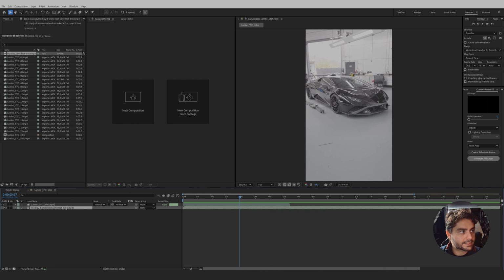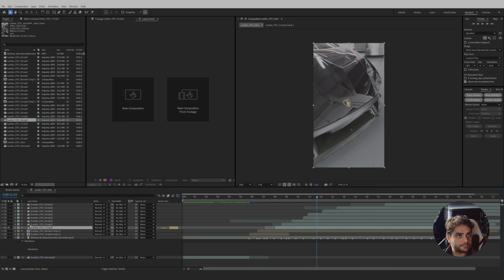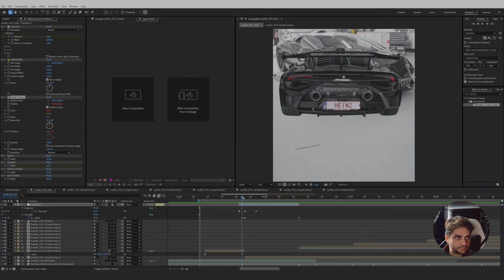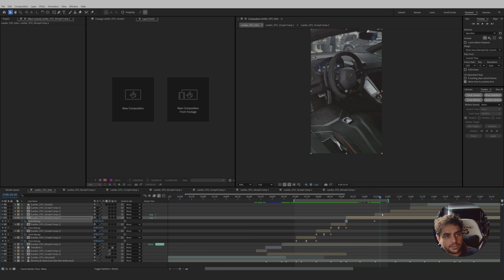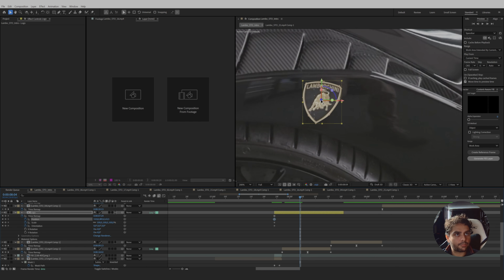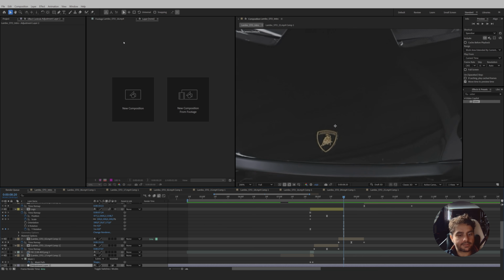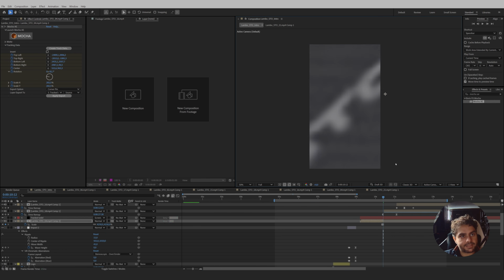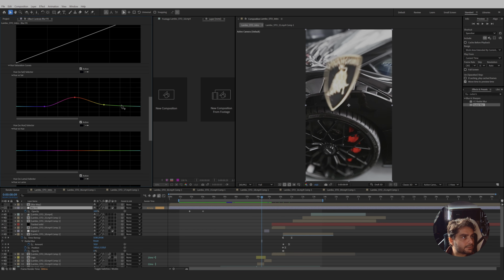EPIC Car Edit - FULL After Effects Tutorial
In this tutorial, I will show you exactly how to create this advanced car edit from star to finish, using After Effects.

Look Alive (feat. Drake) by BlocBoy JB, Drake, License ID: lW9P5wxmyaD

If you want to use music from famous artists, try Lickd to get track credits and unlimited stock music